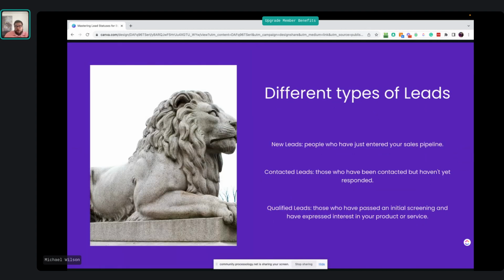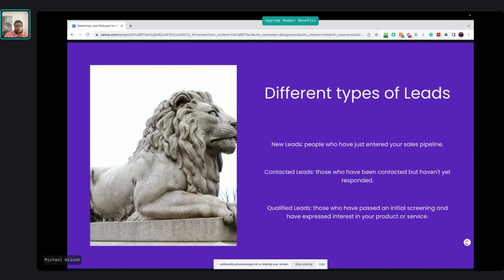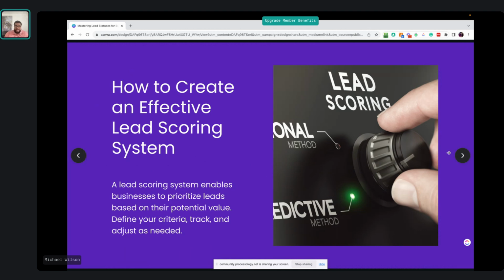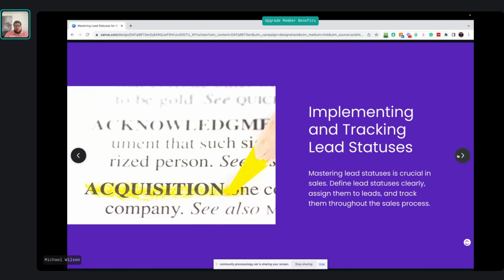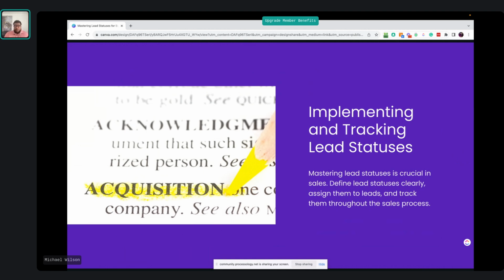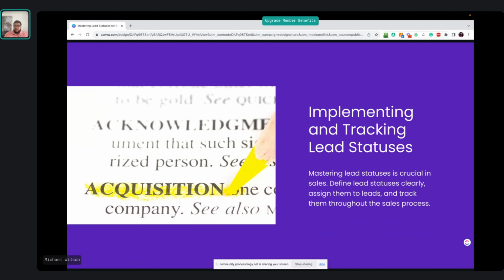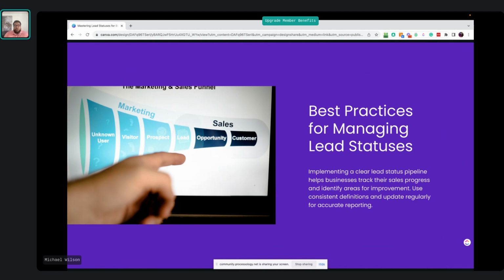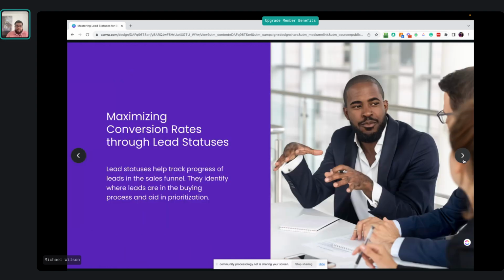Master Lead Status - What is it and how to get started - For Sales Teams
Lead Statuses Webinar | Optimize Your Sales Process | August 08, 2023 | 11:00 AM - 12:00 PM CST

Struggling to track where prospects are in your funnel? This webinar will help you master lead statuses so you can identify, track, and convert leads with confidence.

In this session, you’ll learn how to:
✅ Track and measure progress from lead to customer for stronger insights
✅ Understand key lead statuses (New, Contacted, Engaged, etc.) and use them to your advantage
✅ Follow up at the right time to maximize conversions
✅ Optimize your sales process and drive more revenue

By the end, you’ll be ready to align your team, sharpen your follow-up, and scale your results.

👉 Watch now and start closing deals smarter, not harder.

Want to improve the way you operate? Start with our free CORE Improvement Self-Assessment and get your score in less than 10 minutes

Aligning your CORE process and your vision is the key to hitting company goals effectively and efficiently. Change happens at your CORE.